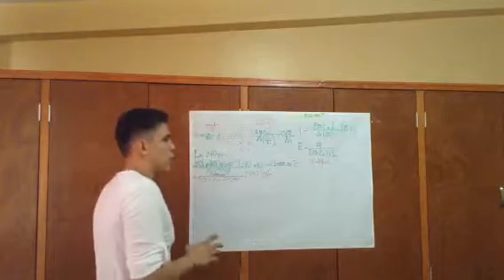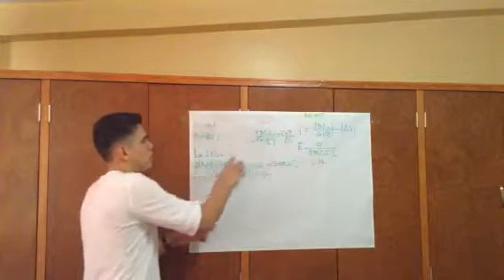Capacitancia parte 2.5